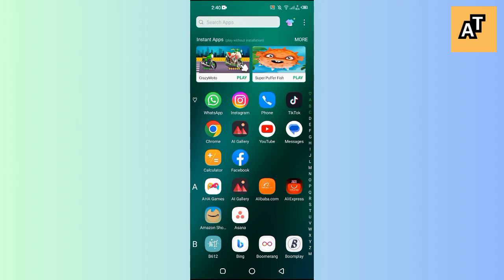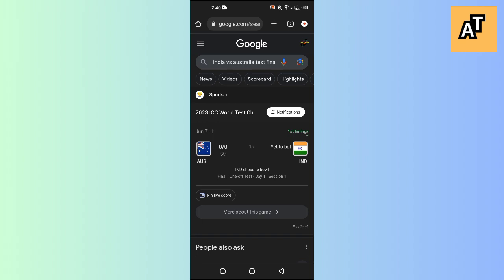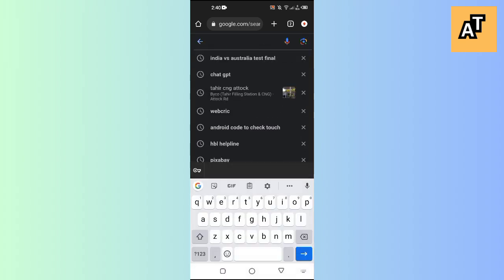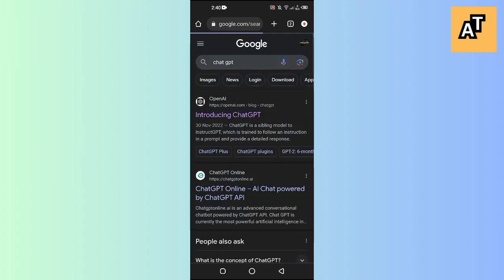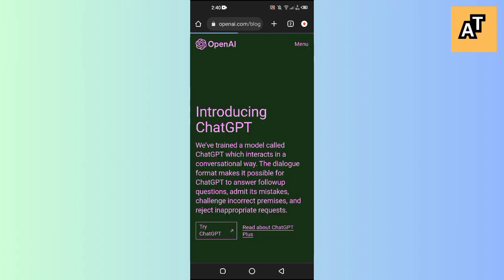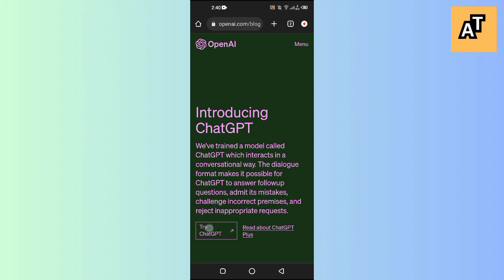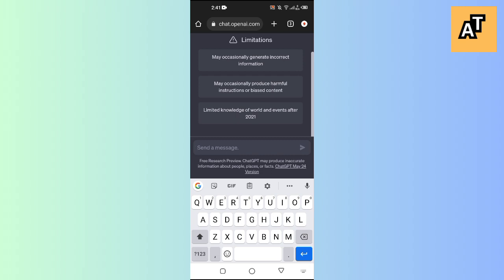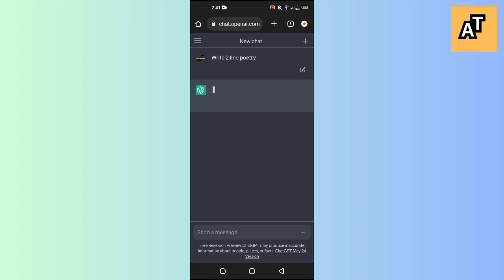How To Access ChatGPT Chat (Get Acces)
In this video I show you How To Access ChatGPT Chat (Get Acces)